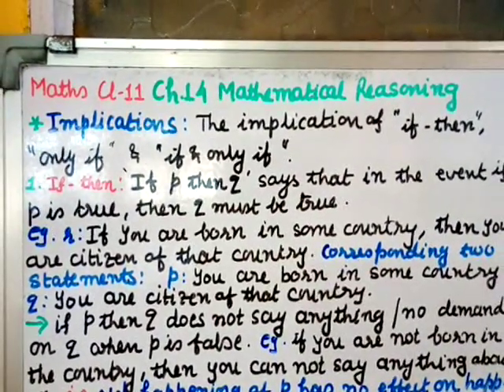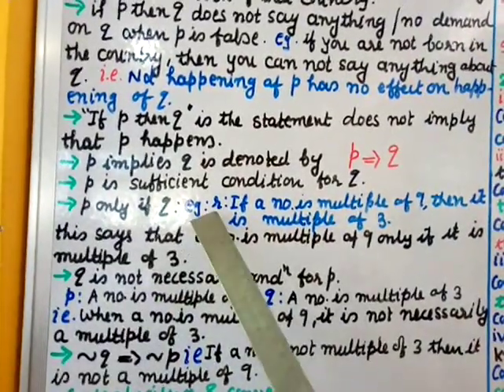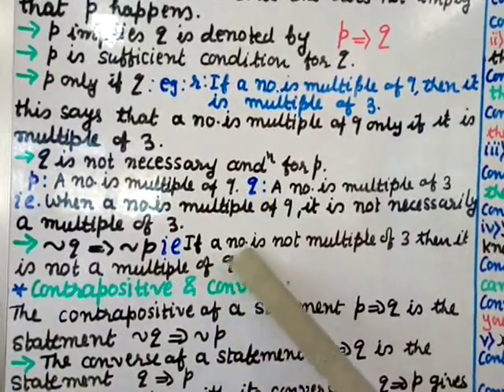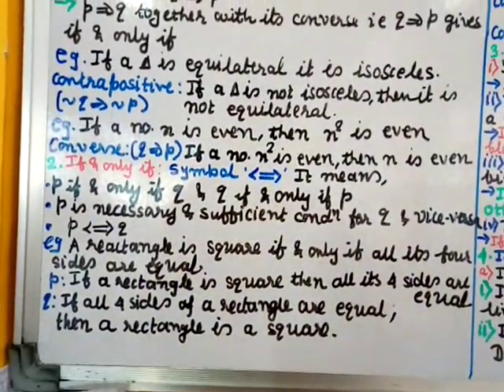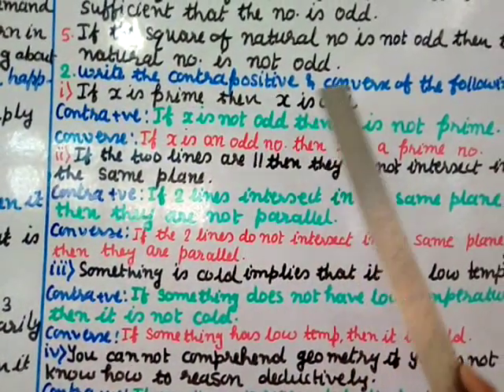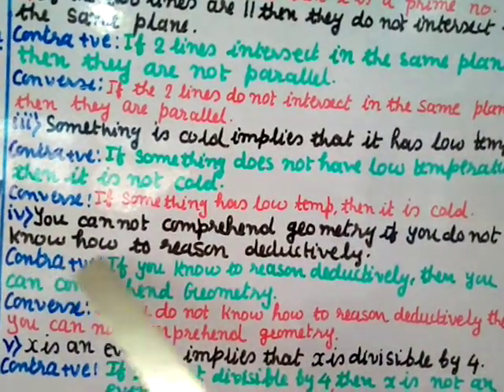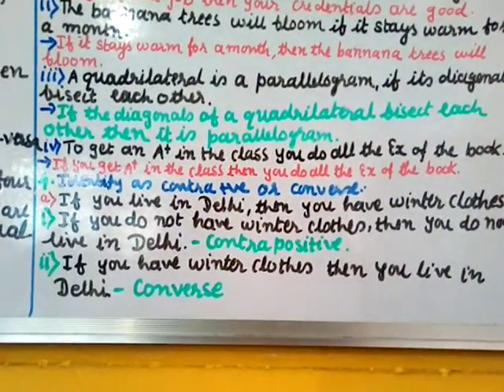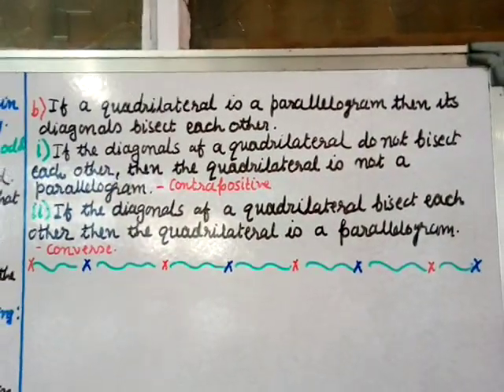Maths Cl XI(Part4) Ch 14 Ex 14.4 Q 1-4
Ch 14 Mathematical Reasoning
Implications, Contrapositive And Converse Of A Statement